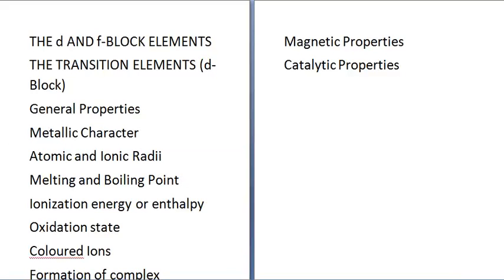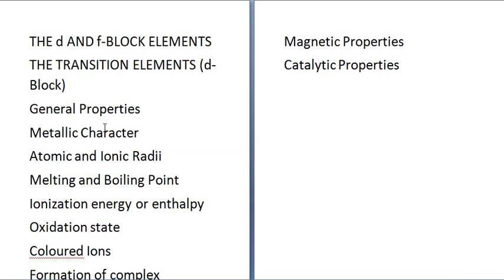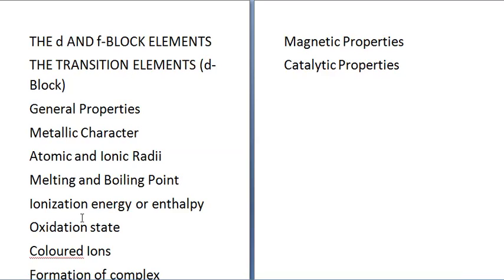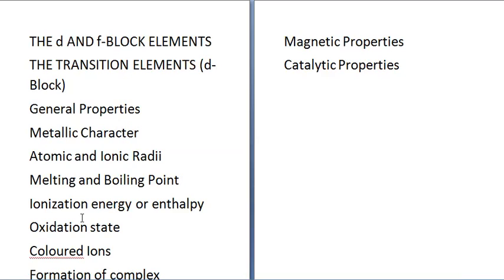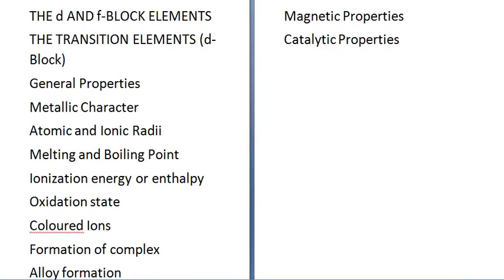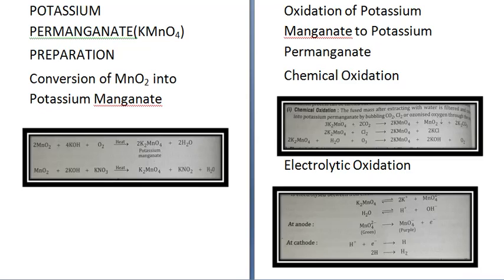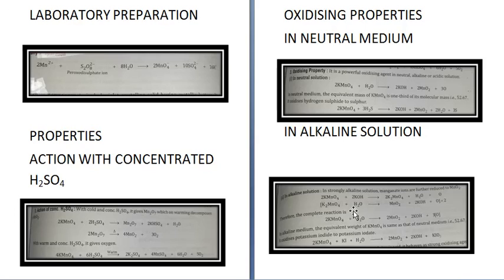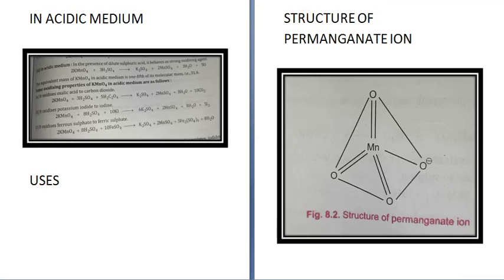ISC Class XII Chemistry d and f-BLOCK elements 1